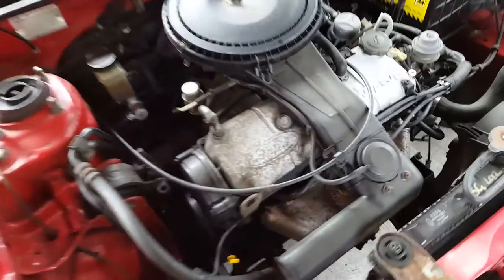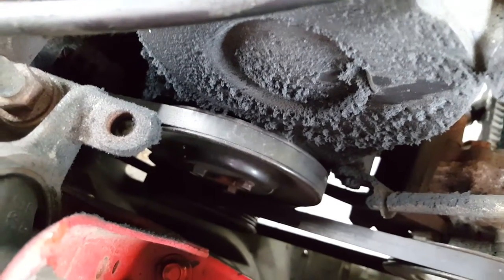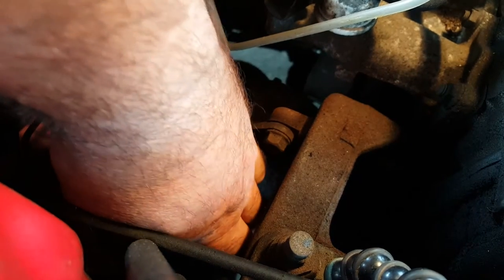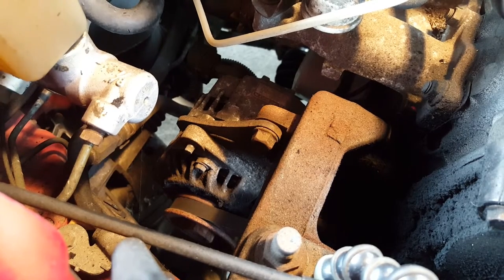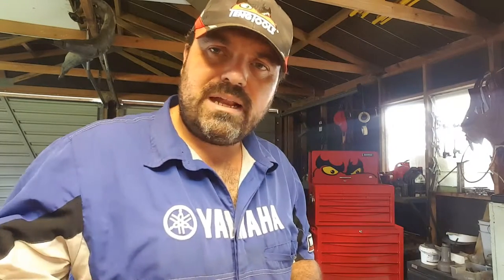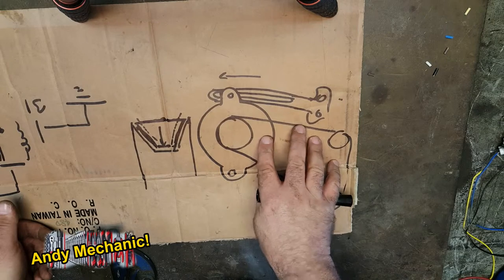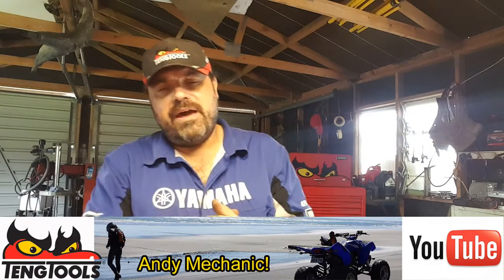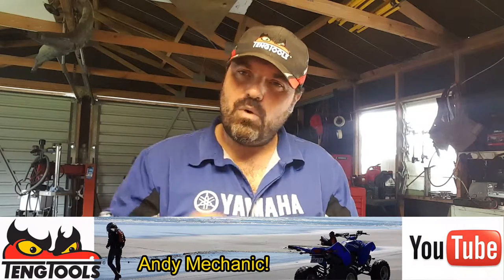Squealing fan belt - how to fix #1936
Another of the new 'Basic Skills' family of short videos.

A slipping fan belt isn't just an embarrassing noise from your car! Whilst its slipping its not transferring drive from the crank shaft to whatever its driving, radiator cooling fan, alternator, power steering or Aircon for example. More importantly is its very quickly wearing down and will ultimately snap if the squealing is allowed to continue unattended...

This short video shows you just how simple it can be to adjust the tension on a fan (alternator) belt and the few tools required. Obviously it really depends on the layout of the engine components as to how easy this task is but usually its not too bad a job and one that you can do yourself.
These 'Basic Skills' videos are NOT meant to be a decisive, all encompassing, training video on teaching you all the various aspects of professional skills, no, not in the slightest!

Its a short video showing the basics giving you a starting point on how its done, the tools you need and a few tips along the way...

Andy Mechanic!